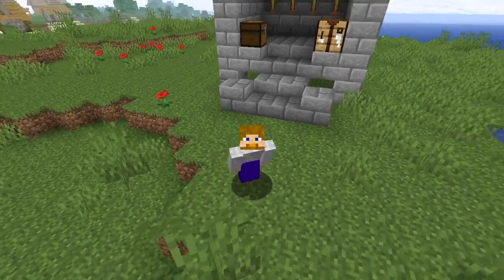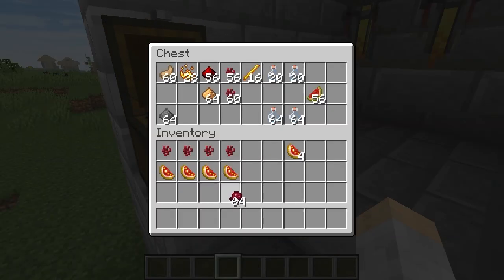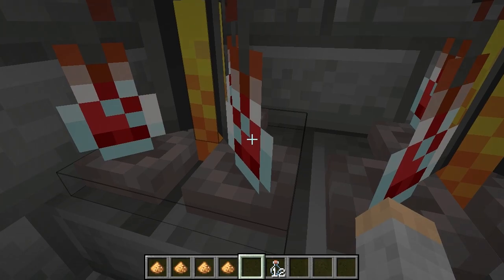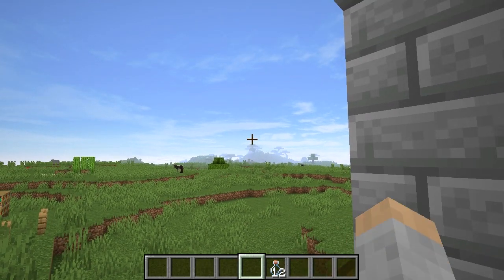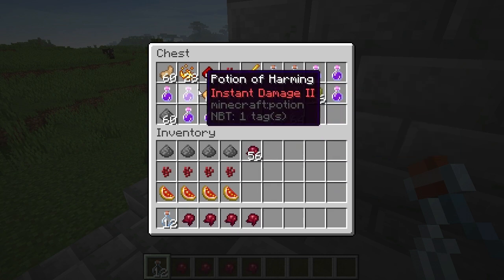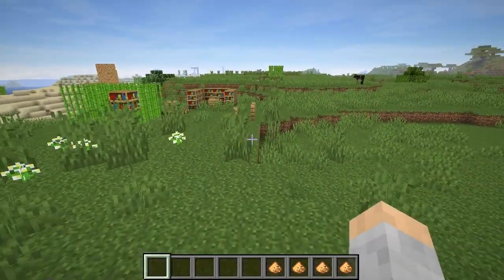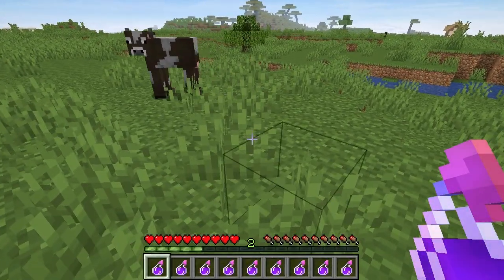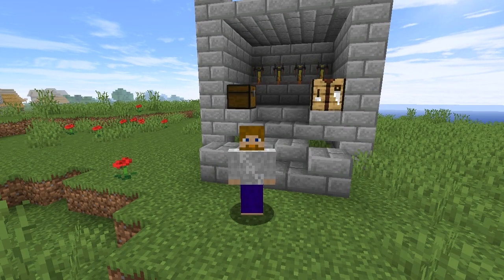MINECRAFT | How to Make a Potion of Harming! 1.15.1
Discover how to make a potion of harming in Minecraft 1.15.1! This also shows how to make it a splash potion!

Thanks!